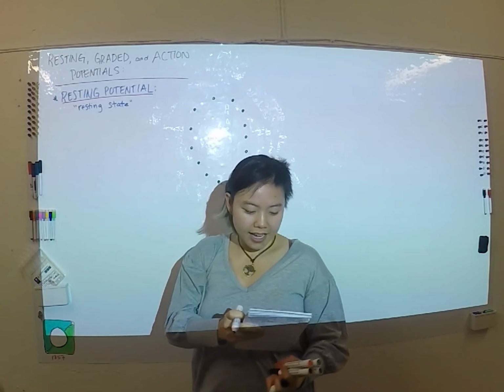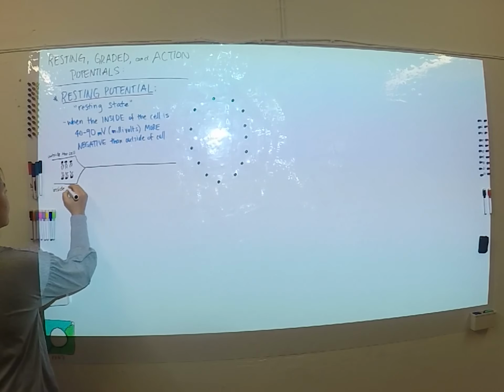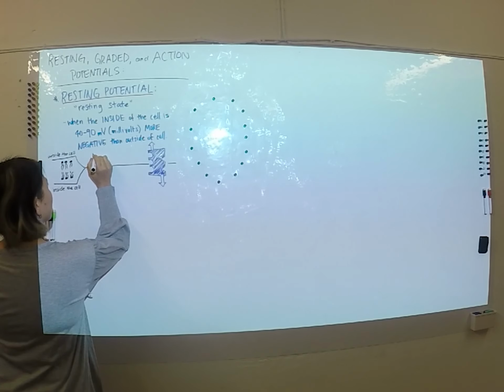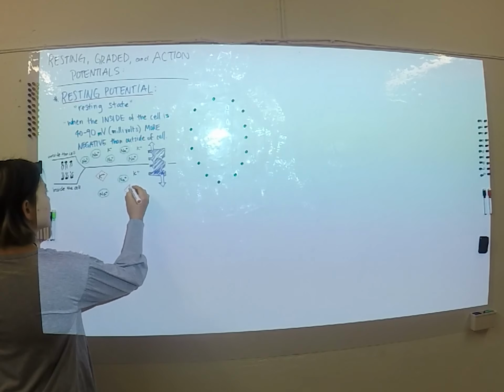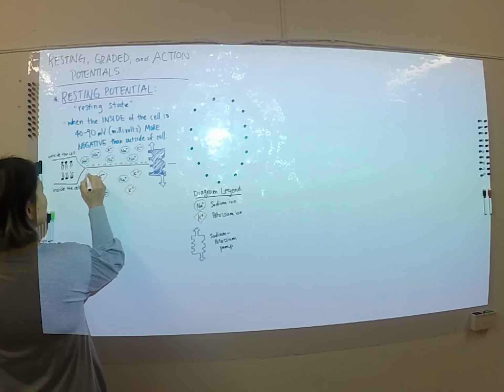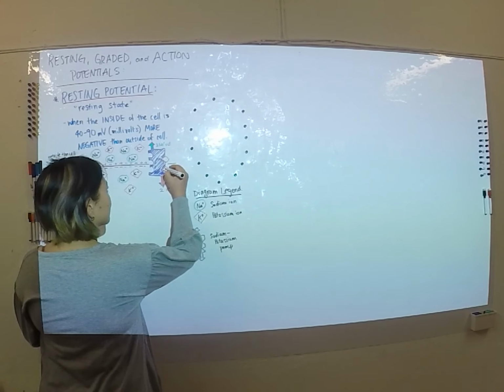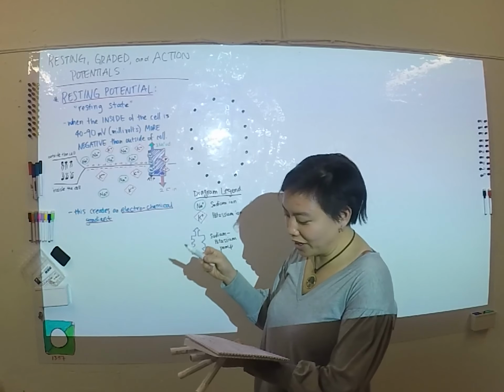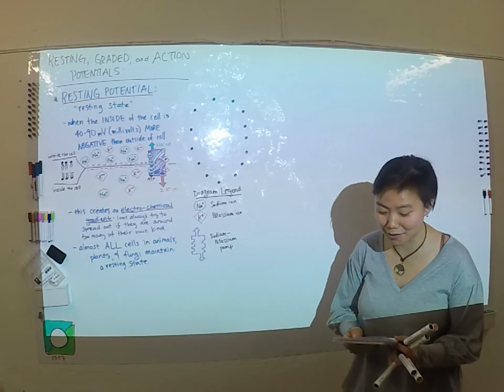04 Ionic Mechanisms of Nervous System Cells: The Resting Potential